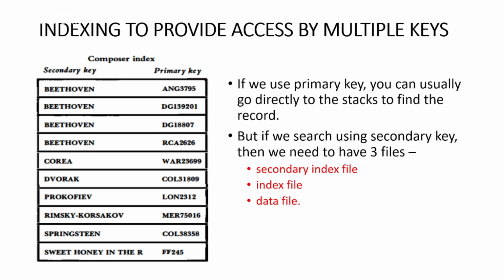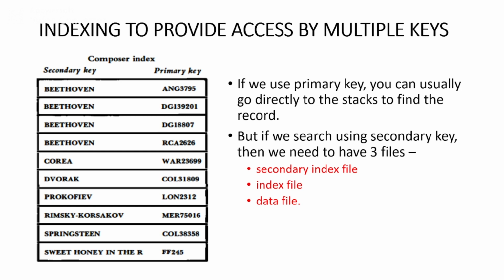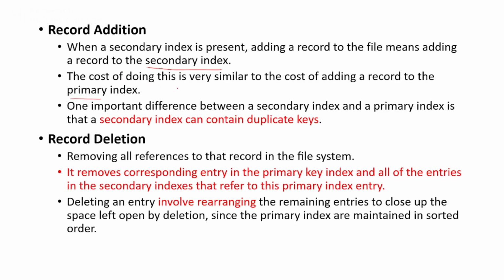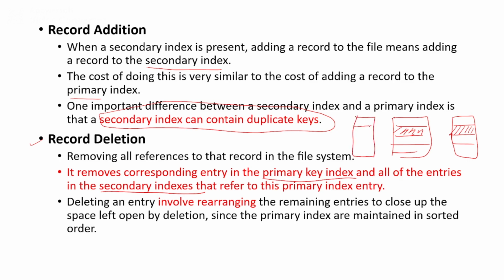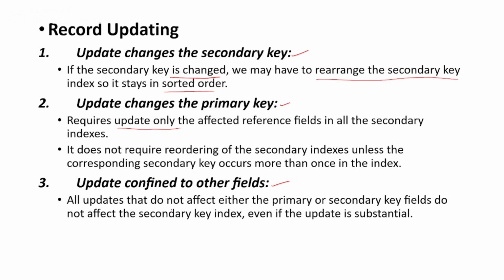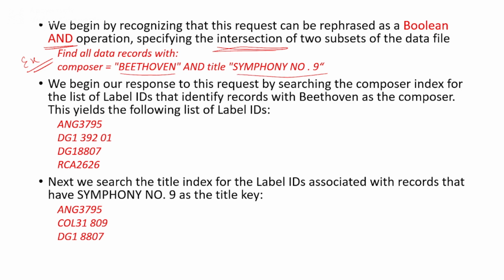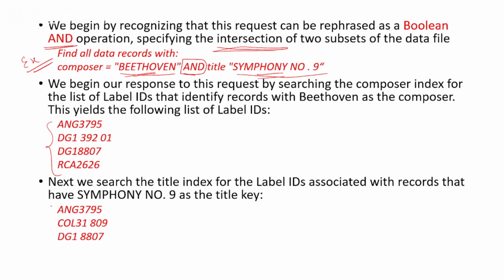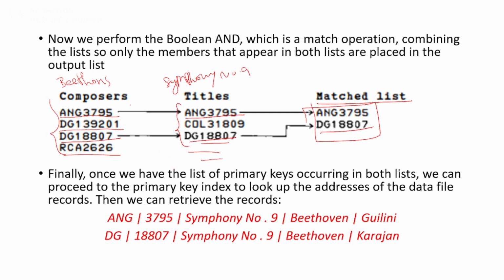VTU FS 18IS61 M2 L6 INDEXING TO PROVIDE ACCESS BY MULTIPLE KEYS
This video describes about INDEXING TO PROVIDE ACCESS BY MULTIPLE KEYS